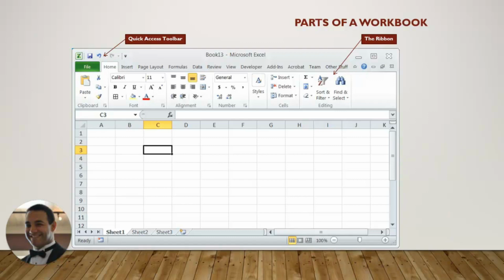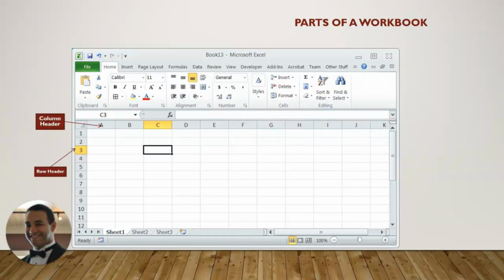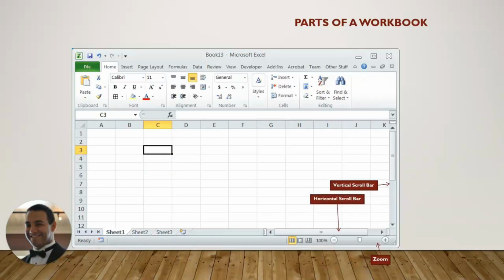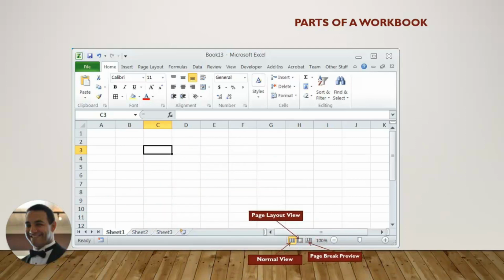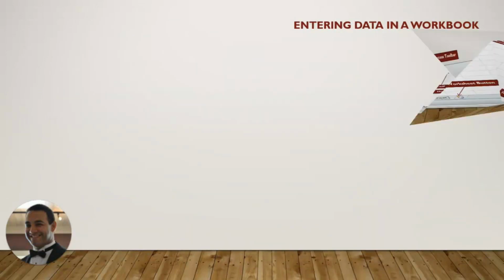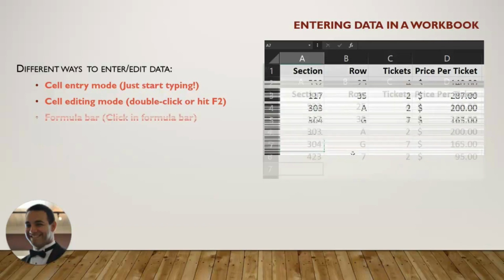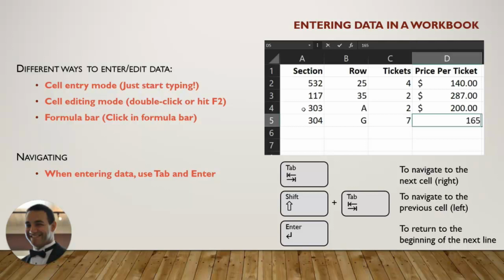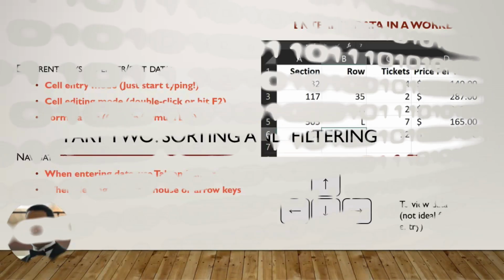Excel Basics Lesson 01: Getting Started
This lesson, part of the "Everything You Always Wanted to Know About Excel but Were Afraid to Ask" series is all about getting started. We cover Excel/Office terminology, basic parts of an Excel worksheet, and how to enter and navigate data in Excel.

Find the example file(s) for this this and our other videos so you can follow along.

Be sure to check out this entire series.